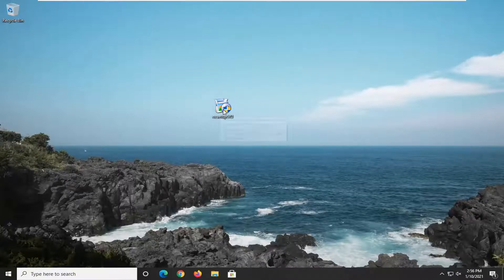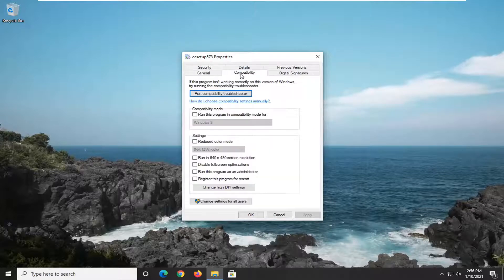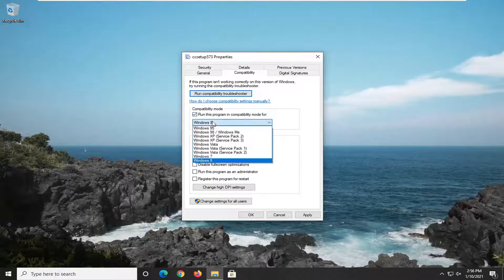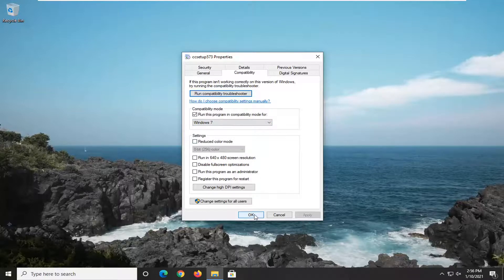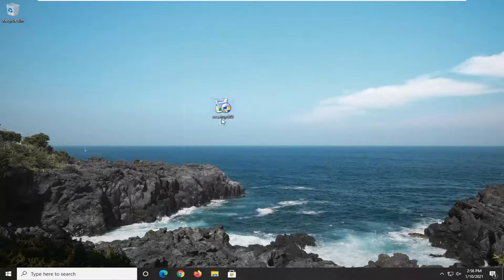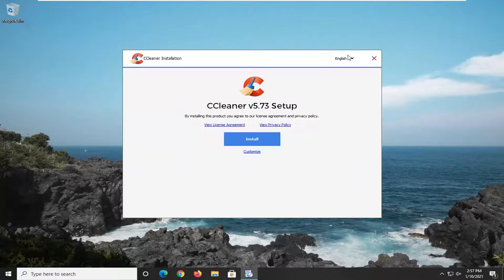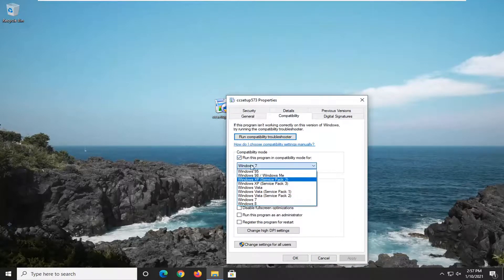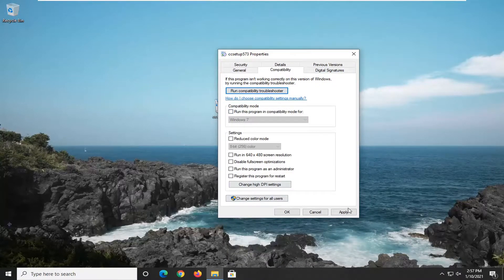How to Install Old Software in Windows 10 Using Compatibility Mode